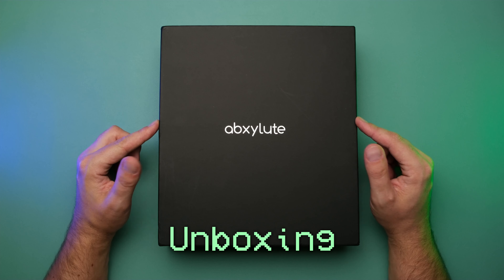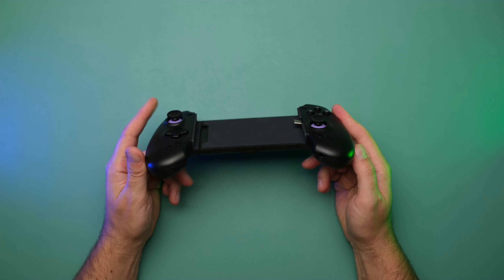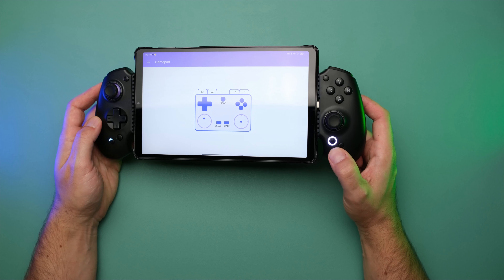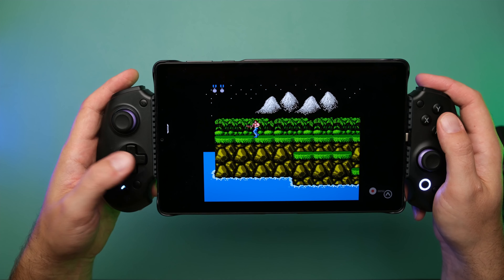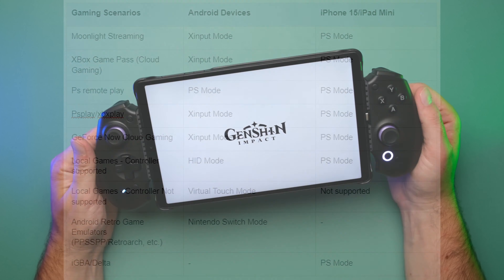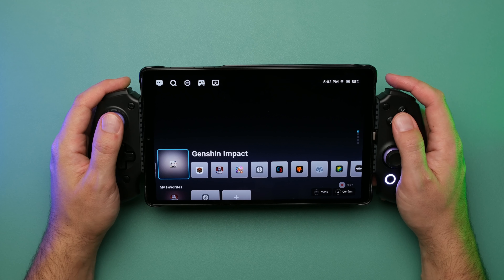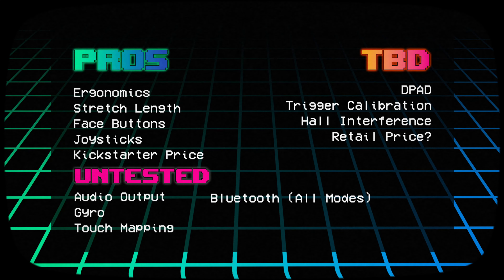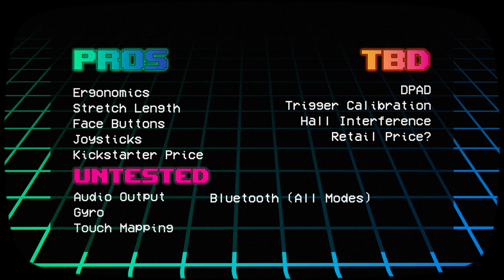Abxylute S9 Review - The NEW Telescoping Mobile Controller KING?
👉 Welcome to our in-depth review of a pre-production sample of the upcoming Abxylute S9 Telescoping Controller.

In this video, BassDerek dives into this new entry to the detaching telescoping controller market. With a stretch length of up to 216mm, the X9 accommodates large phones and small tablets up to 9" such as the Legion Y700 or iPad Mini. The controller also features hall-sensor joysticks and triggers for what is hopefully a no-compromise experience. Let's dive in and find out if this controller is a worthy contender!

Our latest finds and tasty deals of the week!

📖Chapters
00:00 - Intro
00:11 - Unboxing
01:48 - Pricing
02:14 - Overview
03:53 - Device Fitment
05:45 - Controls/Inputs
10:58 - Ergonomics
13:43 - Device Compatibility
16:29 - Game Compatibility
17:07 - Software
19:53 - Bluetooth?
20:54 - Wrap Up
24:34 - Update Notes